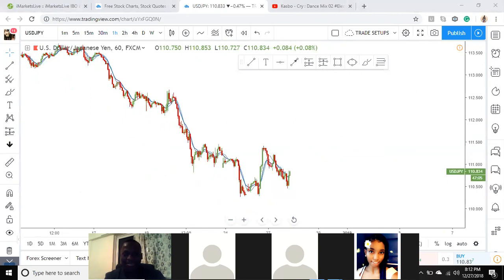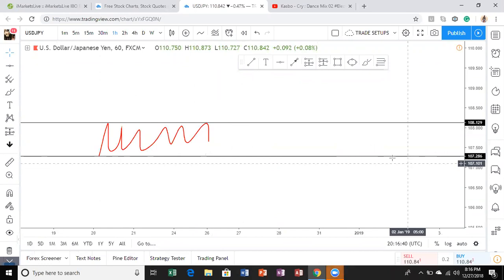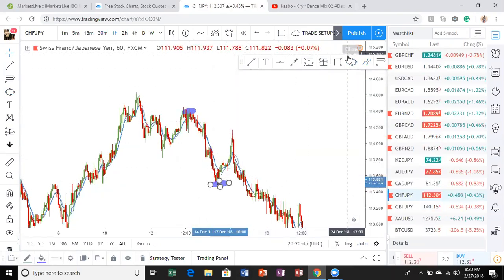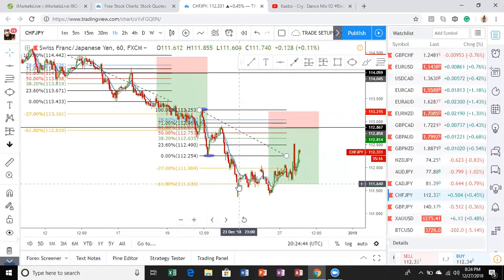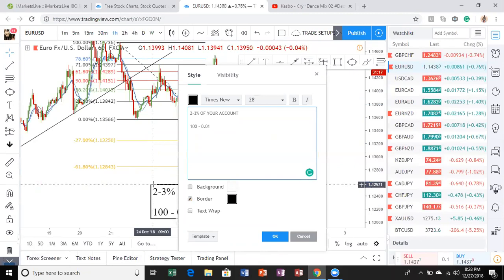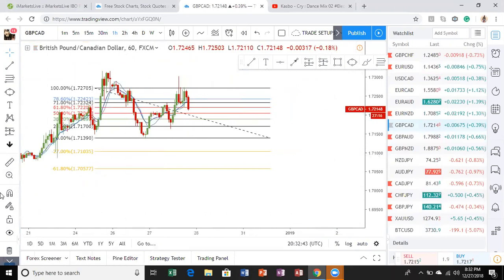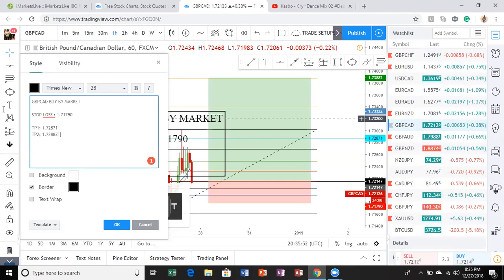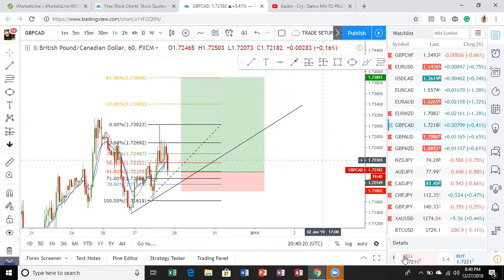FOREX ANALYSIS CALL FOR 28 DEC 2018